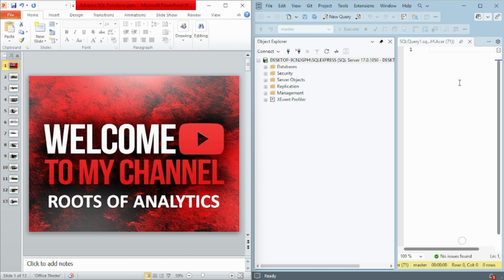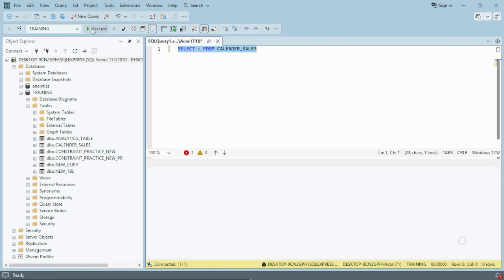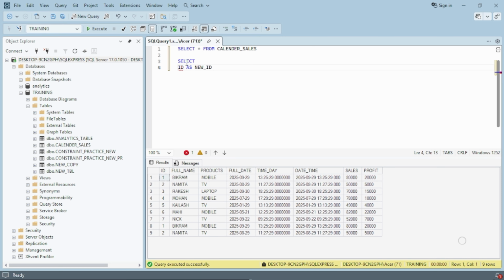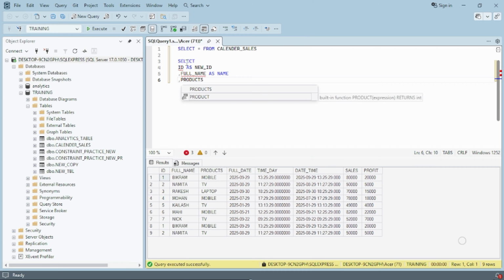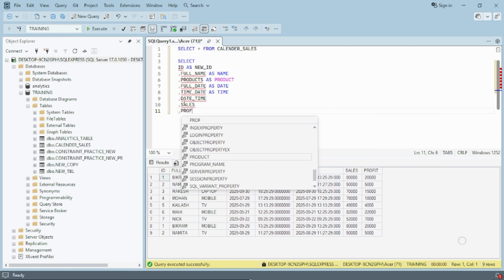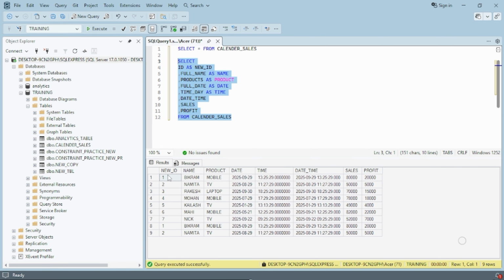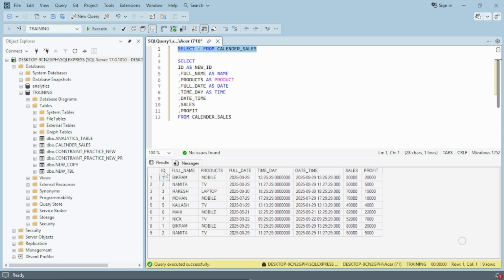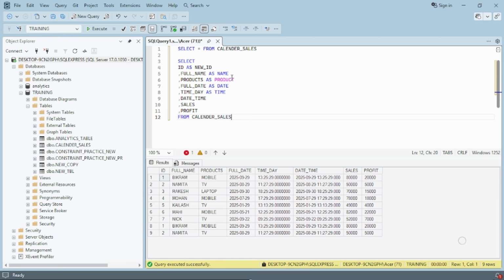SQL Aliases Explained in 5 Minutes | Column & Table Aliases with Examples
Aliases in SQL make your queries cleaner, shorter, and easier to understand.
In this video, you’ll learn what aliases are in SQL, why we use column and table aliases, and how to use them with real examples.
👉 Topics covered in this video:
What is Alias in SQL?
Column Alias in SQL
Table Alias in SQL
Using AS keyword
Aliases in SELECT statement
Real-world SQL query examples
SQL interview questions on aliases
This tutorial is beginner-friendly and useful for students, freshers, and job aspirants preparing for SQL interviews.